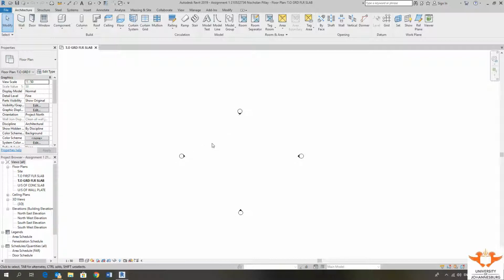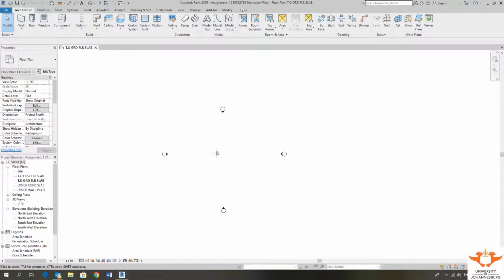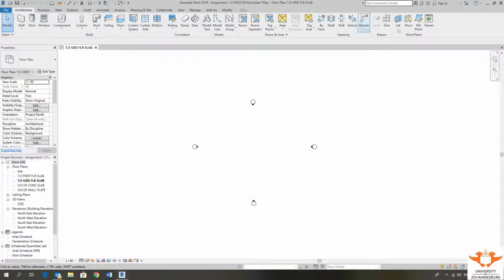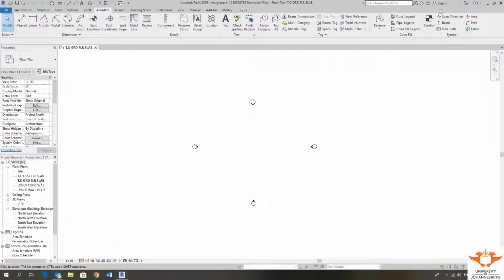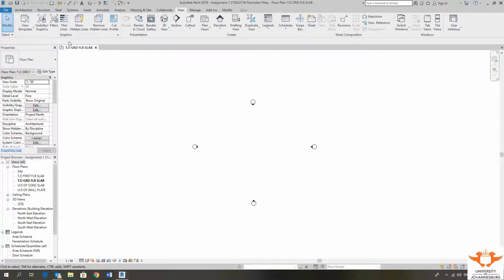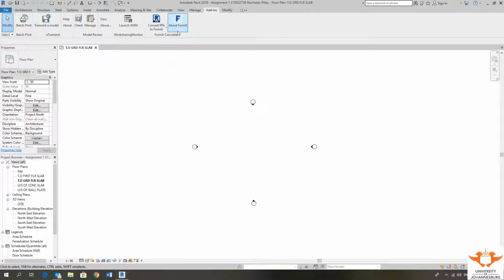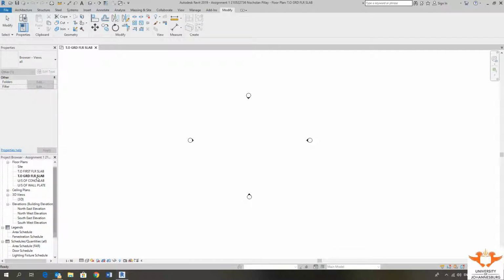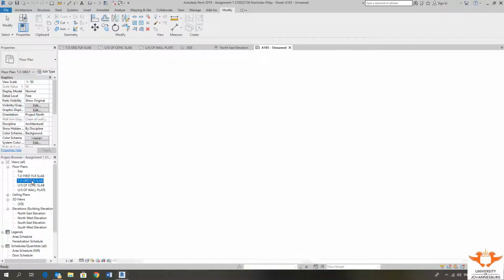Revit - Interface - Lecture 2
A simple lecture explaining the different parts that form the Revit Interface.